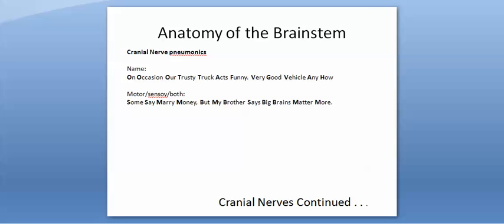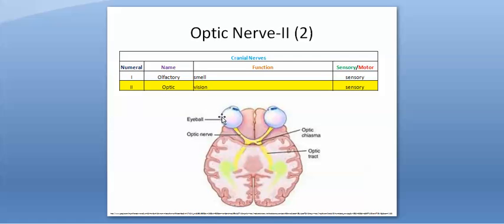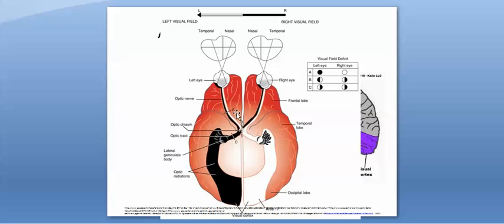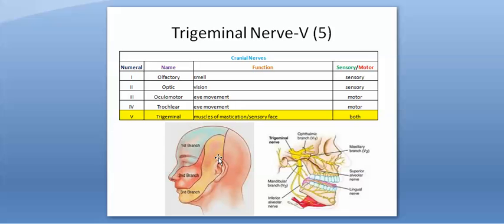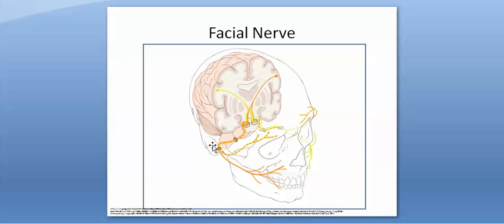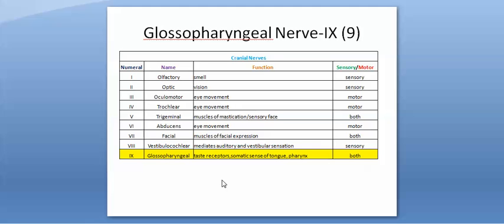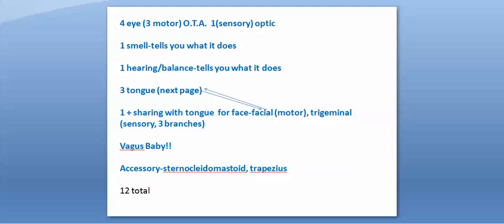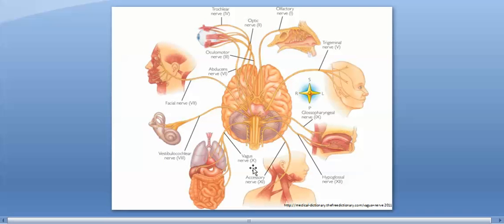Ch 11 Part 2 Video 2